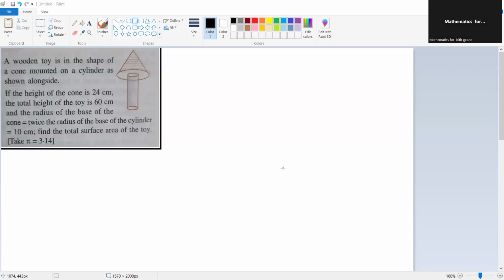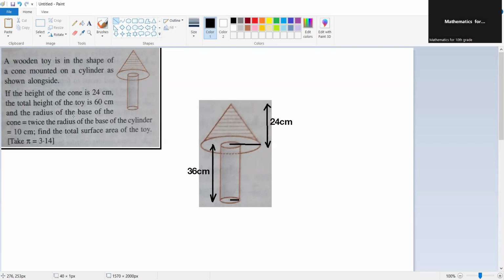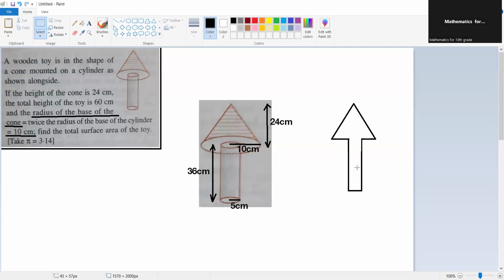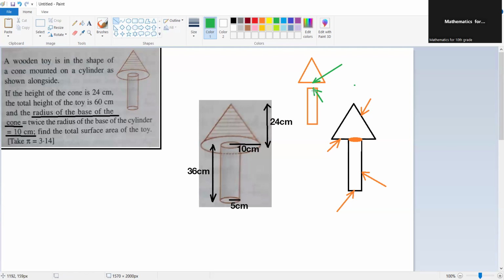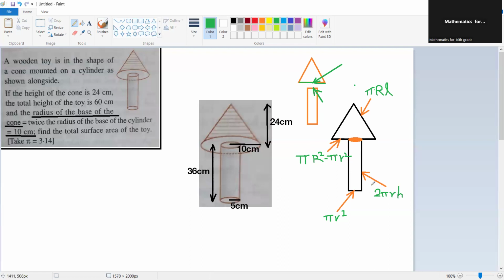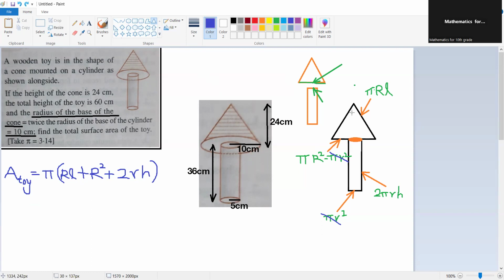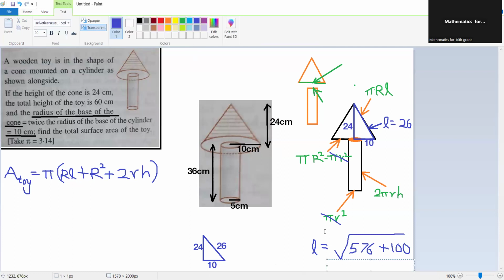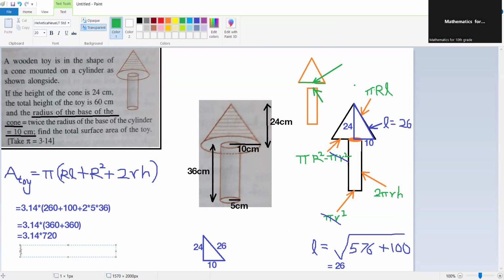Solid Geometry - Surface area and Volume of cone, cylinder, sphere, 10th ICSE, CBSE Maths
In this channel, I will be solving 1 question per day from different topics - for weak students as well as scholars

Today - Solid Geometry - Surface area and Volume of cone, cylinder, sphere, combinations, 10th ICSE, CBSE Maths